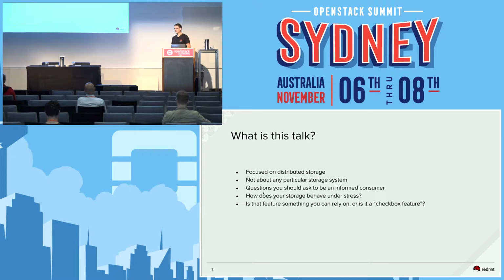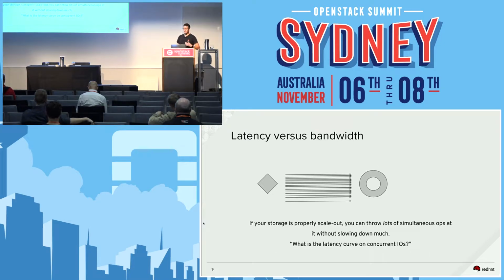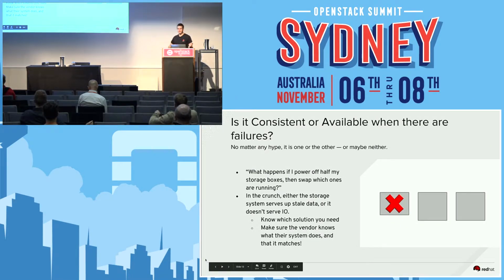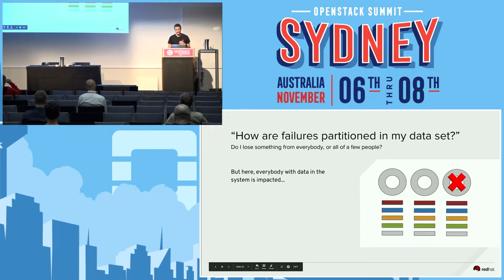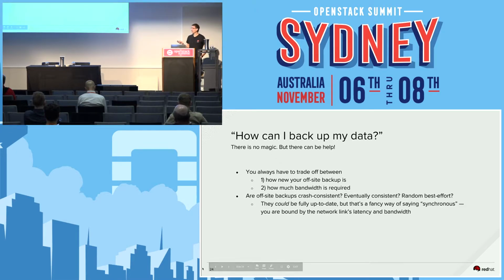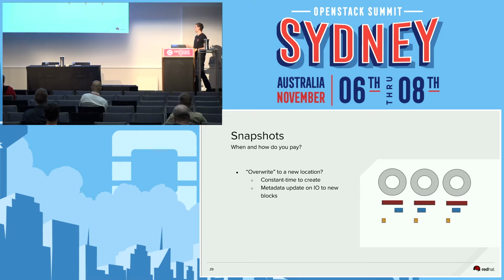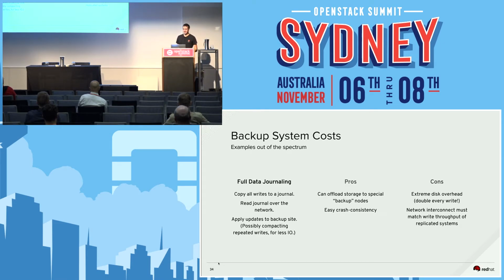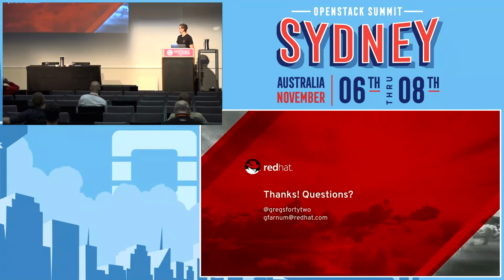Questions to make your storage vendor squirm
Buying the right storage is critical to making your cloud effective, but identifying the right solution is difficult. Drawing on 8 years of experience as a storage developer, this talk will help you learn the truth about how systems work. Topics range from the obvious-but-frequently-misplanned IOP/bandwidth/capacity needs of your system, to geeky-but-critical design choices (Consistent or Available under failures?), and on to what kinds of questions will let you evaluate and cost specific featur